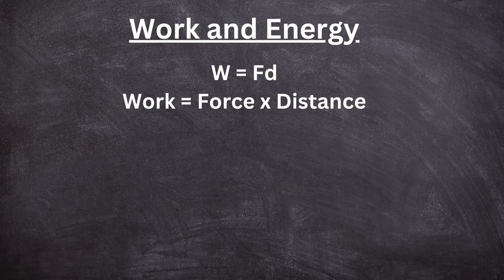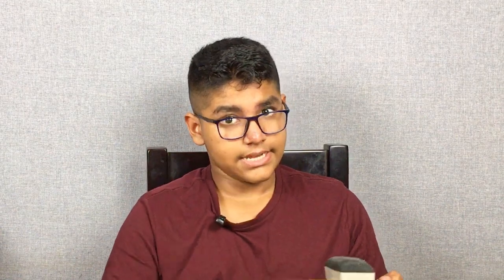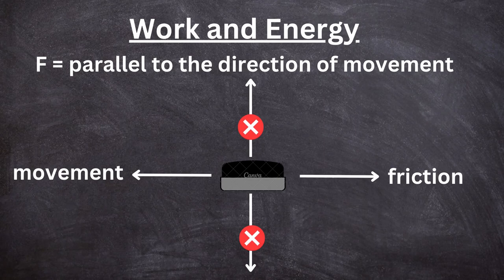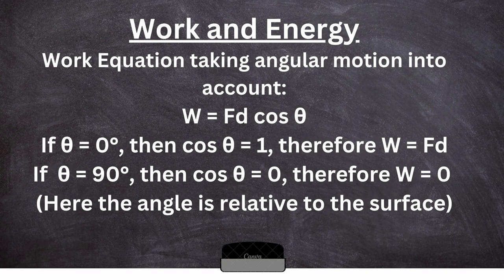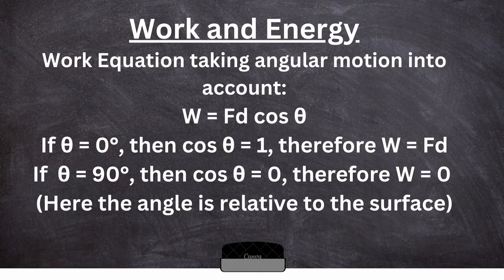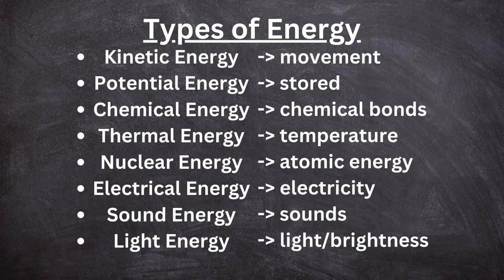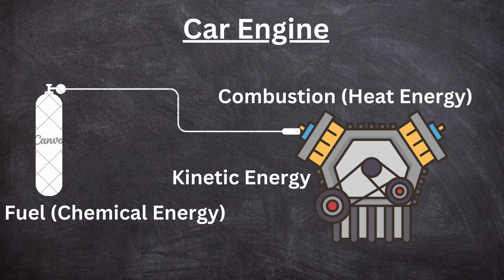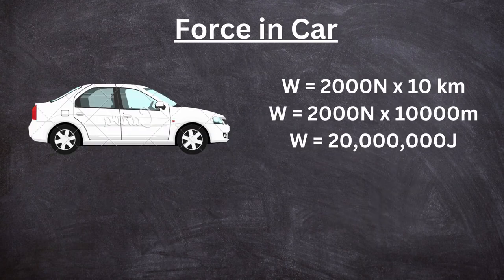WORK and ENERGY explained in PHYSICS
Assalamu Alaikum everyone, In today's Video we will explore the Fascinating World of Work and Energy in Physics! Uncover the fundamental principles behind work, energy, and their interconnectedness. Delve into engaging explanations, vivid examples, and real-world applications that help you understand such crucial concepts. So let's understand how work and energy govern the behavior of physical systems and shape our understanding of the world around us.